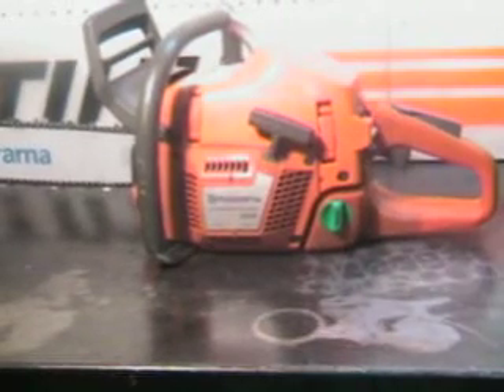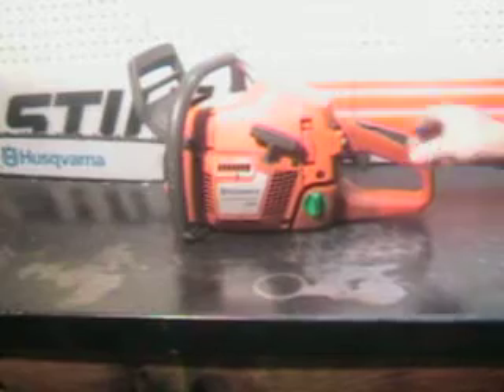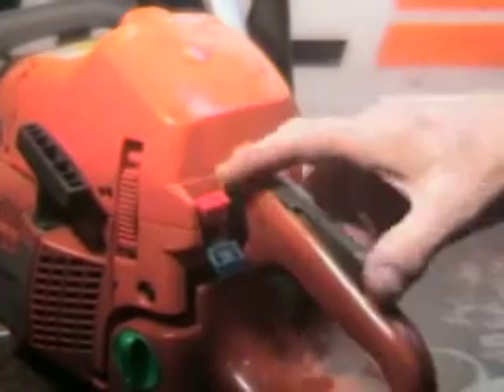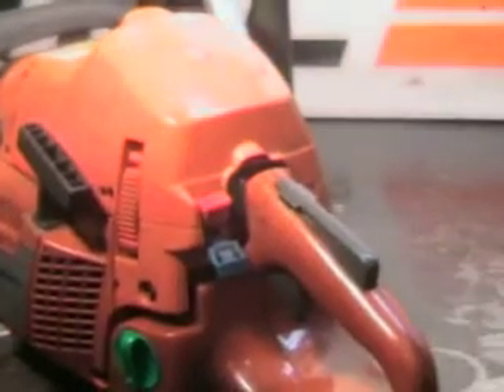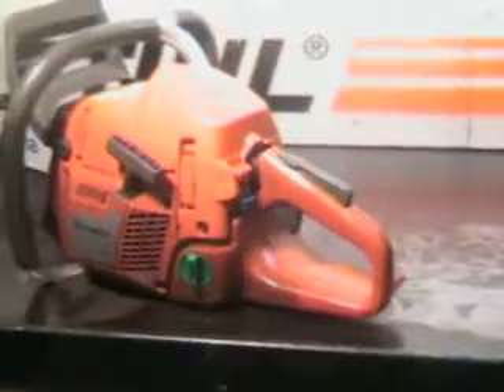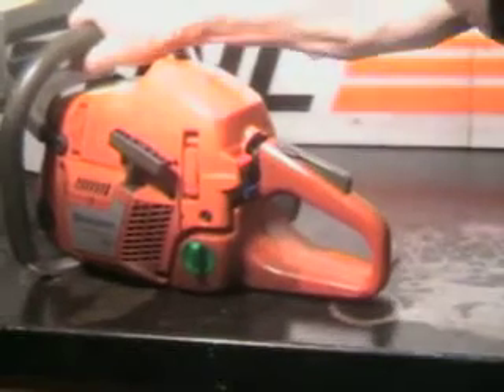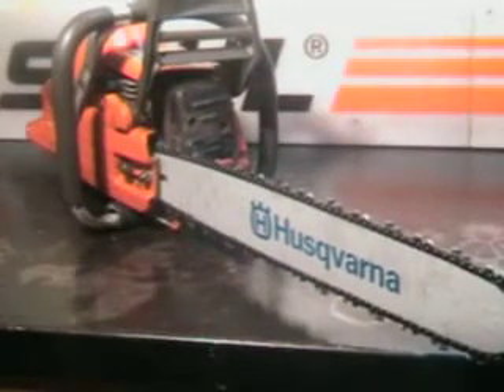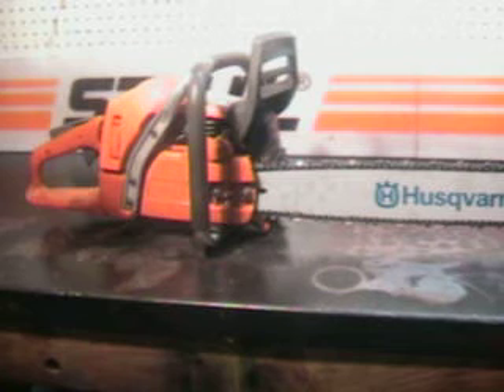The chainsaw guy shop talk Husqvarna 359 Chainsaw